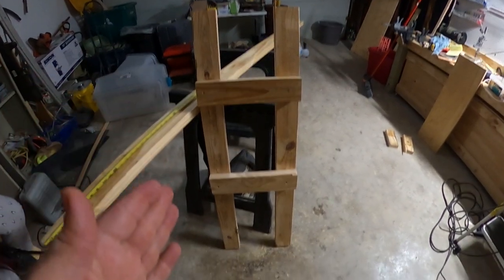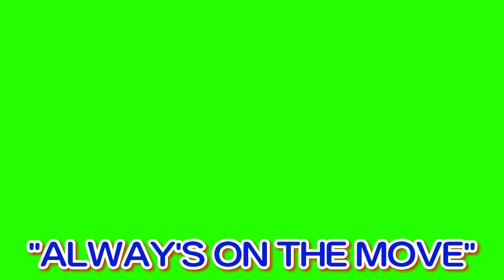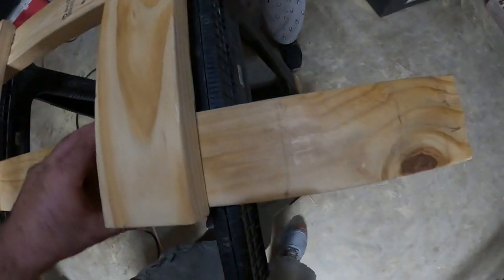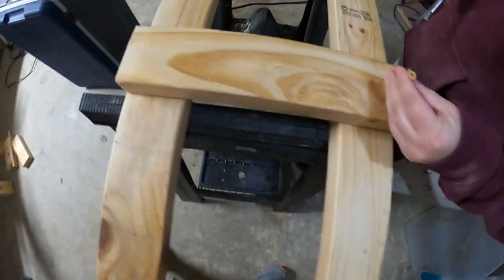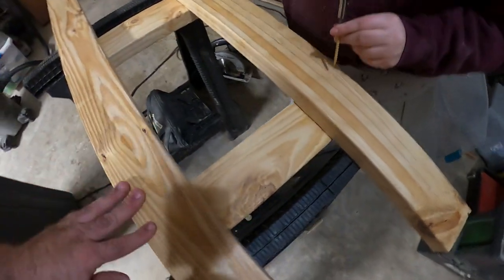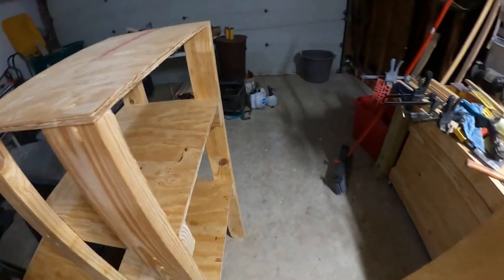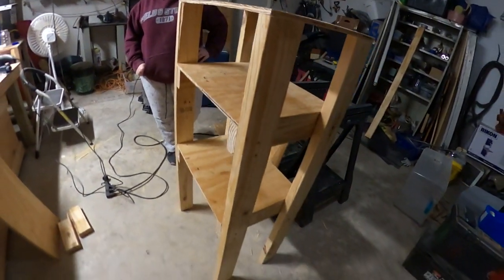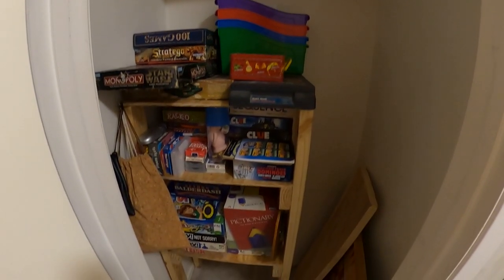GAMING SHELF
HEY YALLL HERE WE HAVE A SHELF WE MADE FOR GAMES. IT WAS SO FUN TO CREATE AND BE IN USE FOR A LONG TIME HOPE YOU ALL ENJOY THANKS.